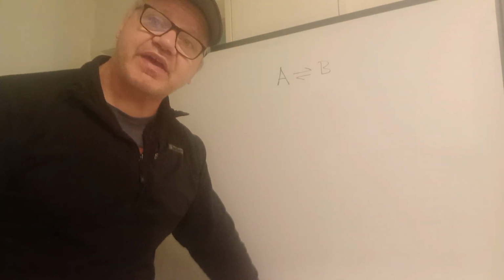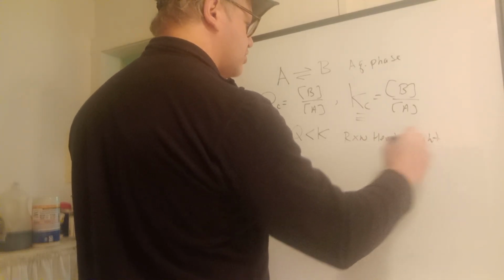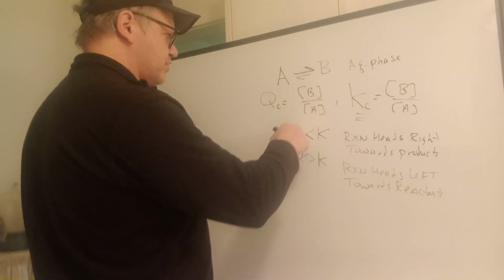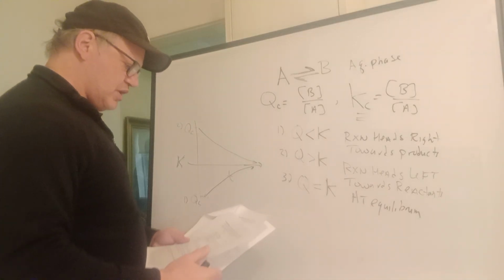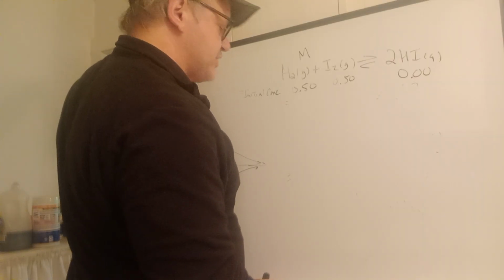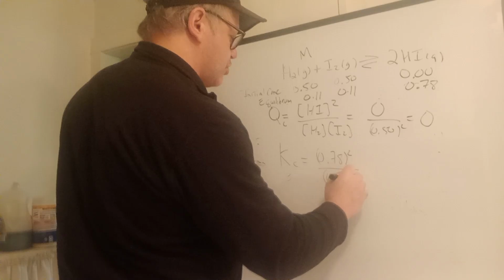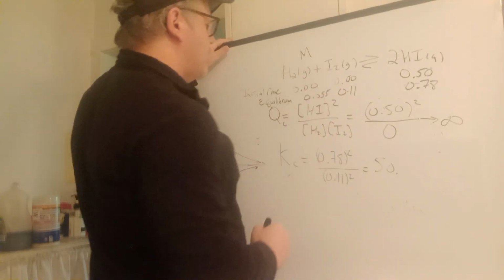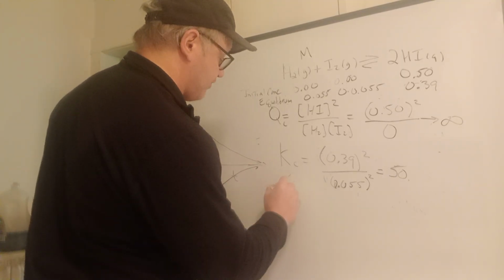Comparing Q and K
In this video I discuss the interpretation of the reaction quotient Q compared to the equilibrium constant K.
Note: at about the 4 minute mark I was discussing the case when Q is greater than K. I misspoke at one point.  When Q is greater than K we shift left towards reactants which in this case was A not B, which is the product in this example.